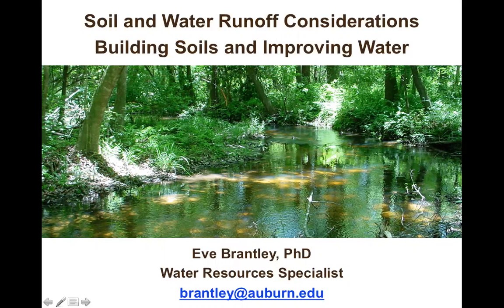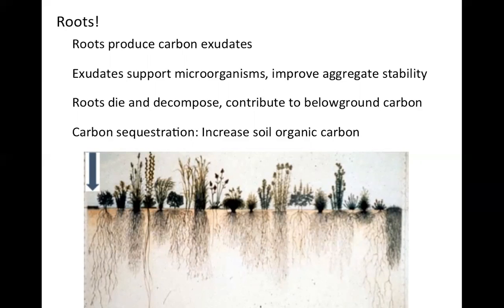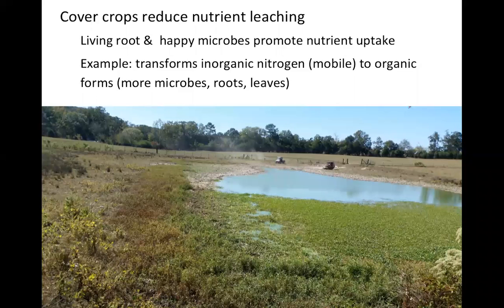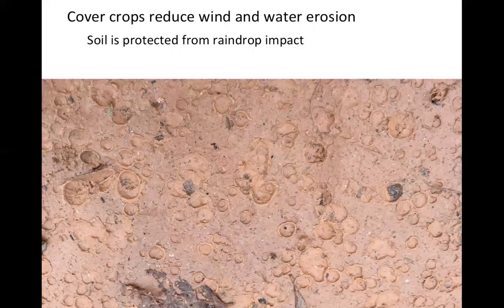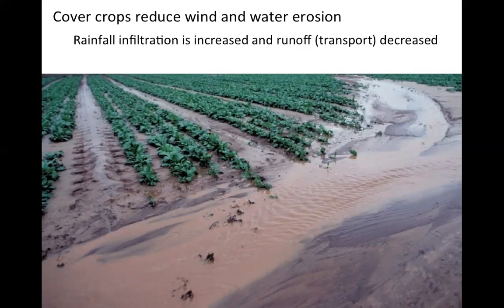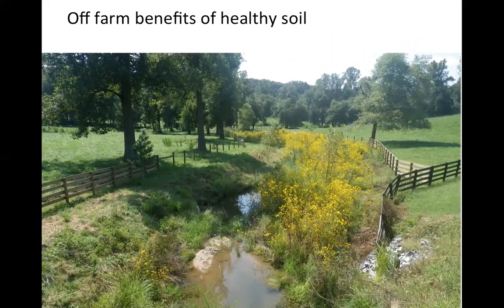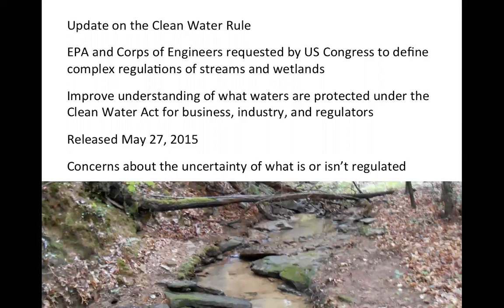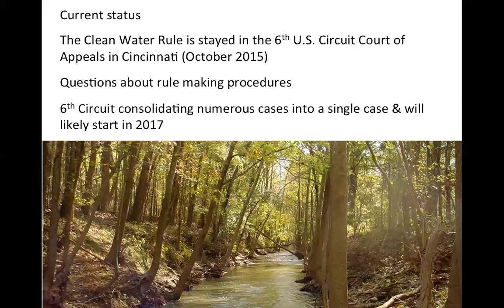Agronomic Crops Water and Soil Eve Brantley Dec 2016